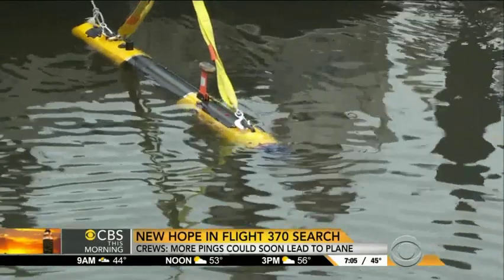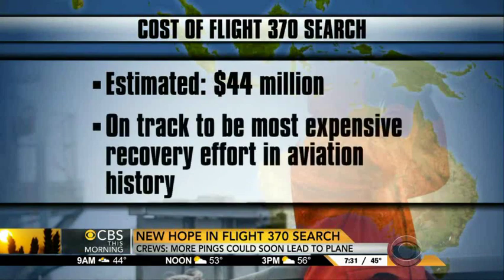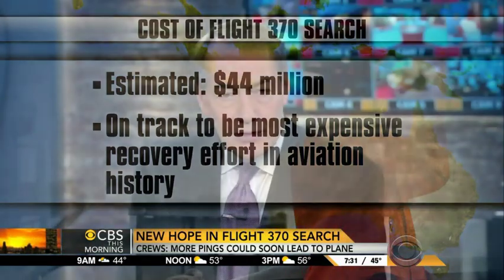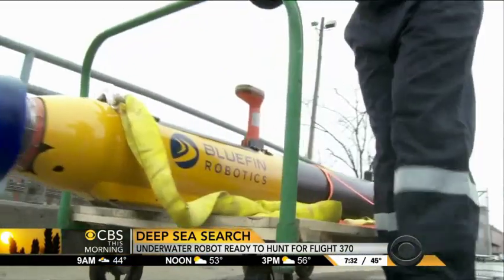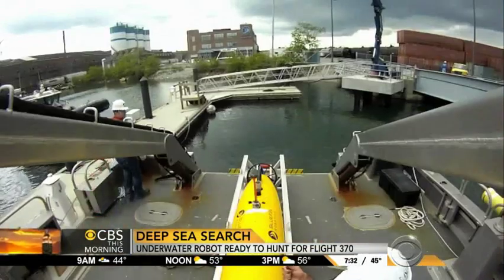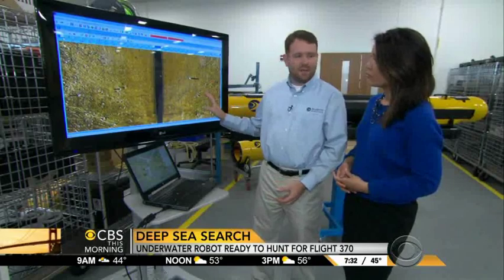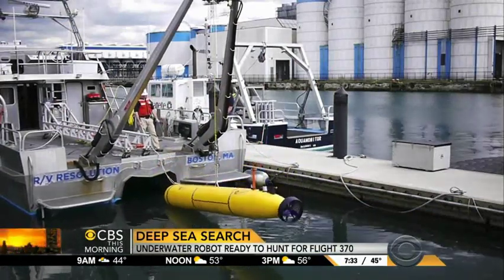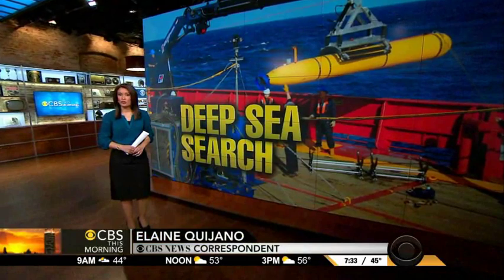CBS This Morning: Bluefin AUV and Flight 370